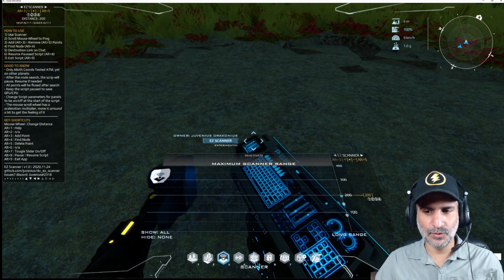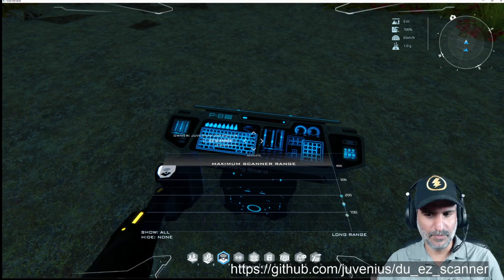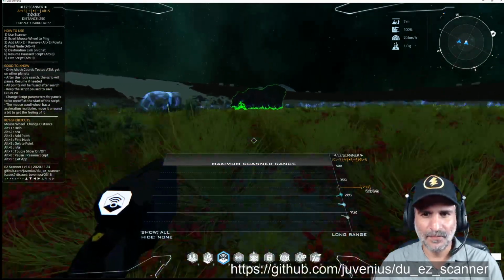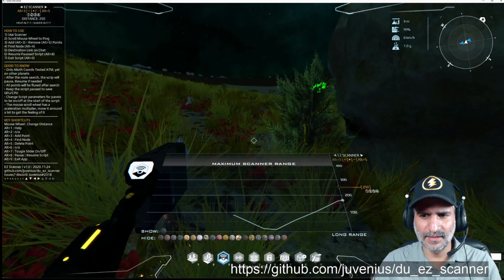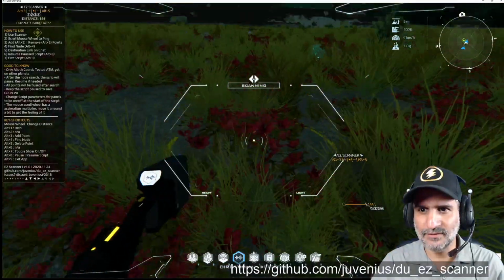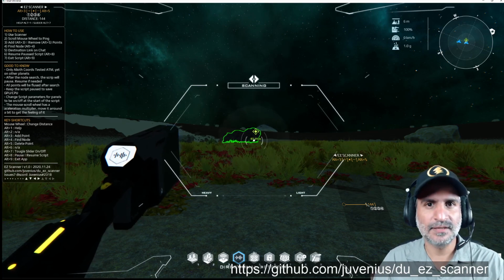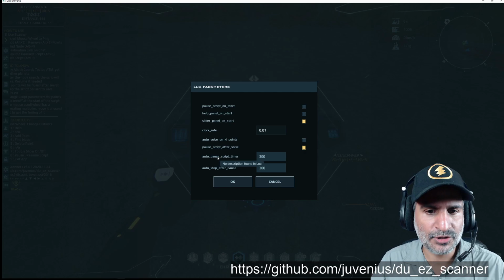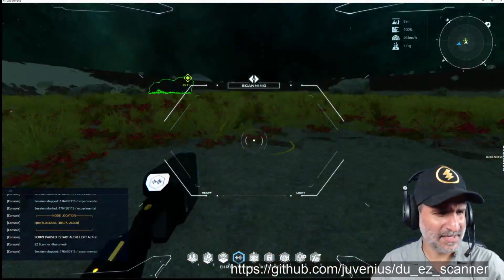Dual Universe - EZ Scanner Script - Installation and Use Tutorial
EZ Scanner-  It uses the same math as the GPS global positioning system, so just like in real life 4 satellites determine your location in google maps, the script finds the location of ores ingame with just 4 points that you input , It's that EZ.

Chapters

00:00 Introduction
00:50 What is EZ Scanner
02:10 Installation
03:50 Run Script
04:40 User Interface
06:50 Scanning for Nodes
14:25 Parameters
18:25 Good to Know
19:50 Contact The Developer

INSTALLATION
Step 1: On your Browser:
   Click on the du_ez_scanner.json file
   Then find the [ Raw ] button on the right side and click it
   Press Crtl+A to select all the text and Ctrl+C to copy it to your clipboard

Step 2: On your Game WIndow:
   Right click your programing board
   Go to advance / paste lua configuration...and click